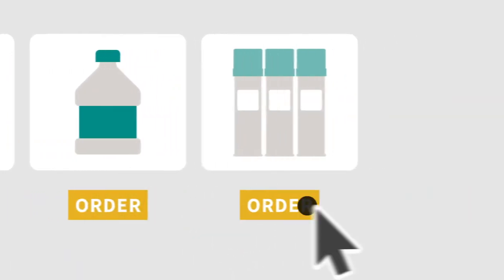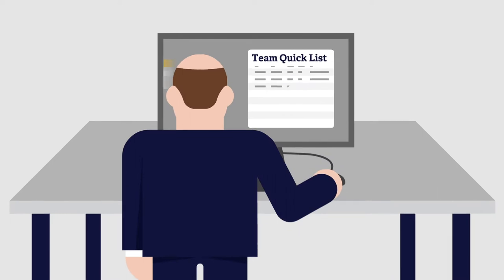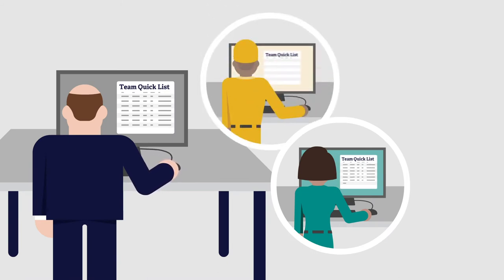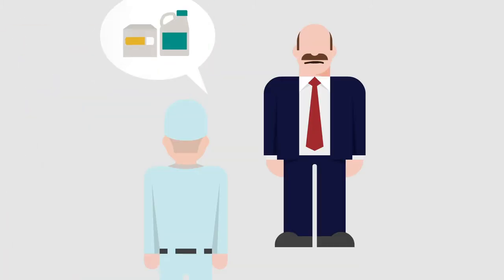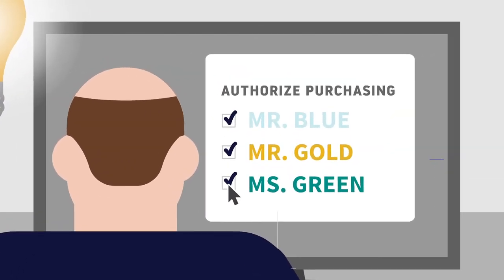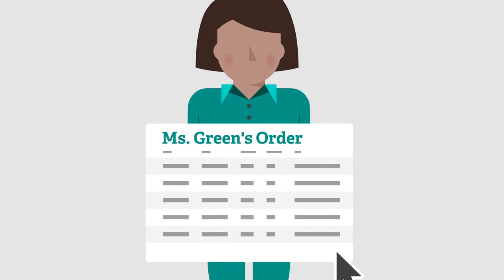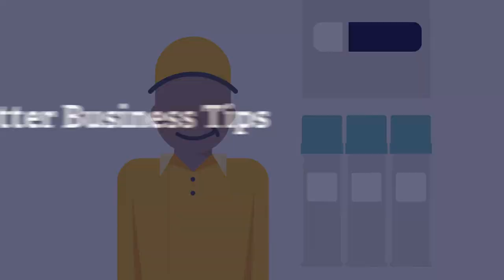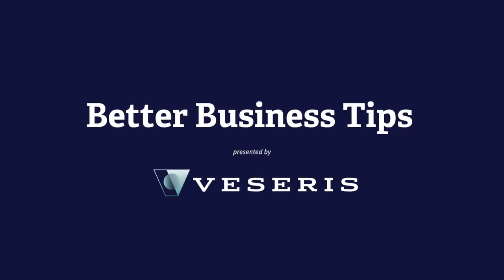Stock Up Online with Team-Based Ordering